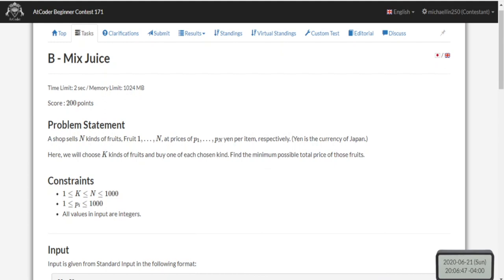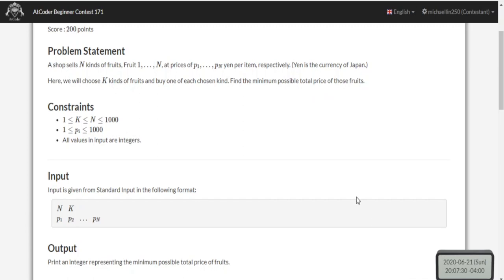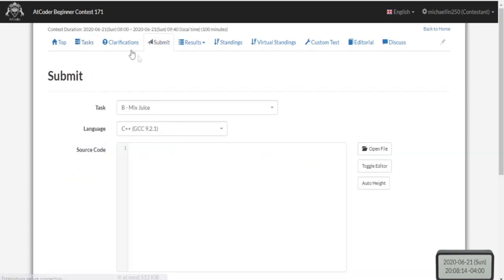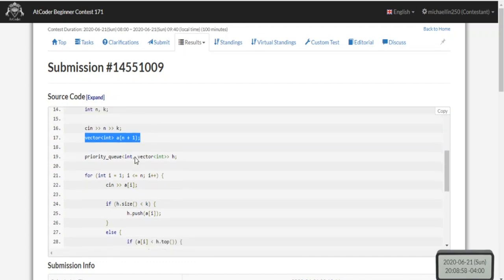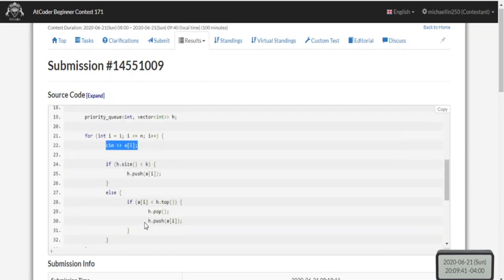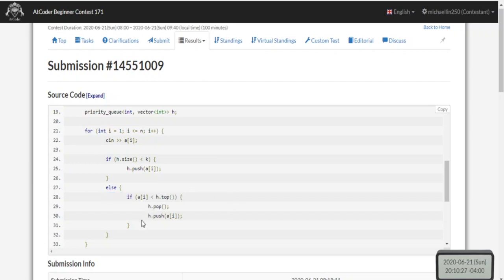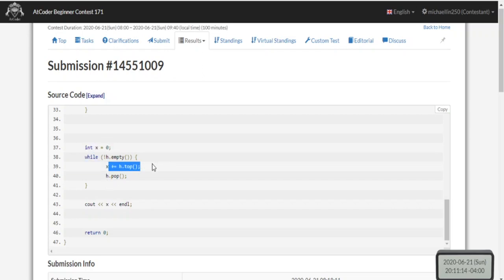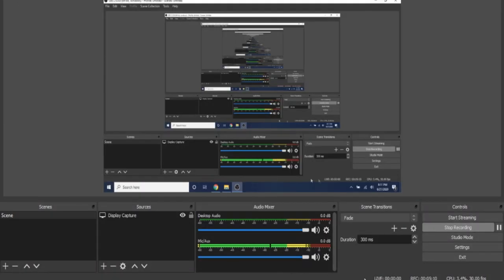AtCoder Beginner Contest 171B Mix Juice